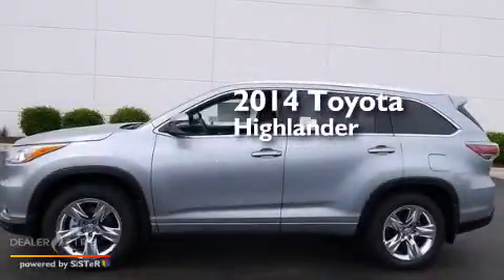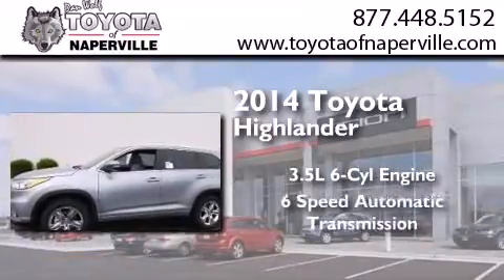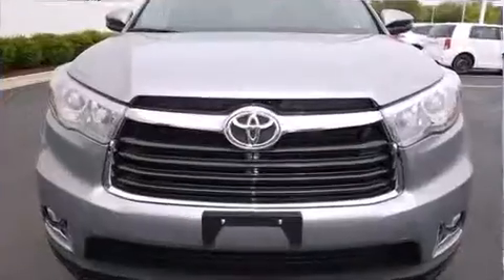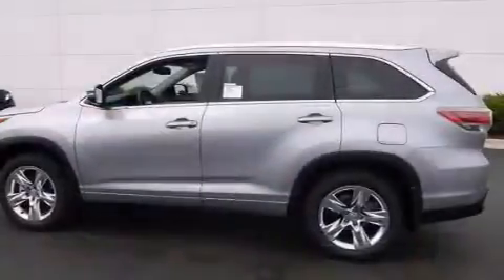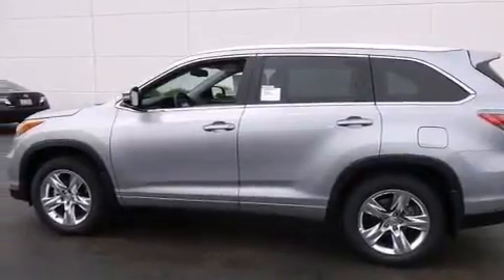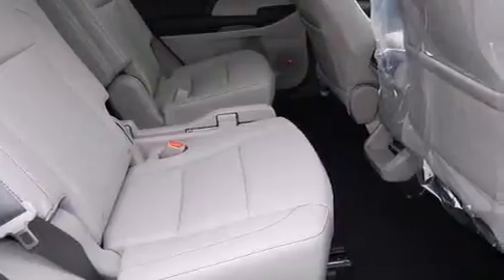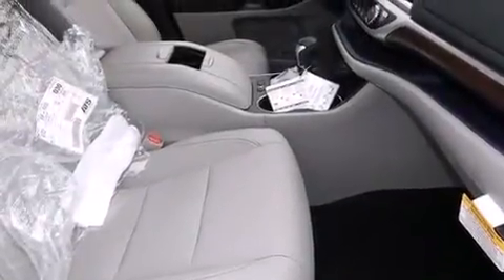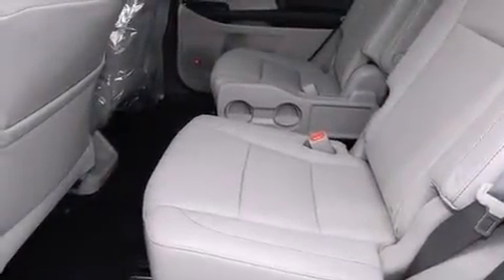2014 Toyota Highlander Napervillle IL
We have been honored to serve the Napervillle IL area , we promise that your experience at our dealership will exceed your expectations ! Year : 2014 Make : Toyota Model : Highlander Engine : 3.5l v6 dohc 24v dual vvt-i Trans . Napervillle , IL 60540